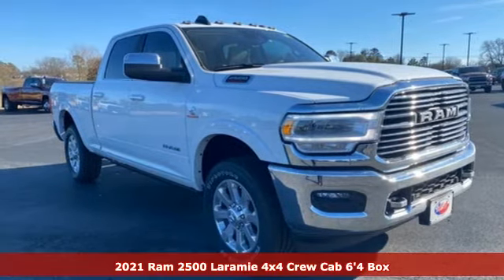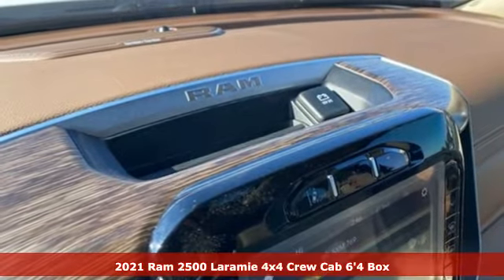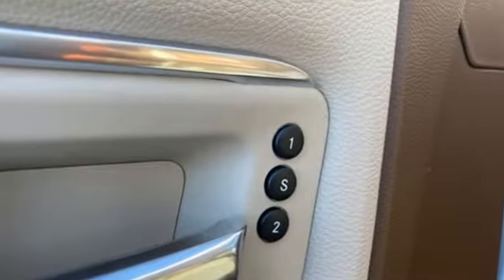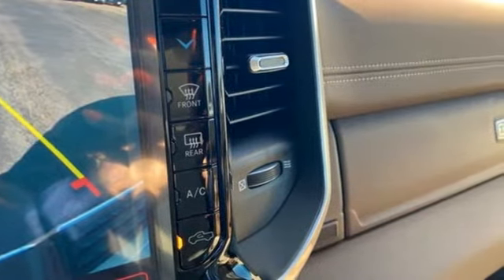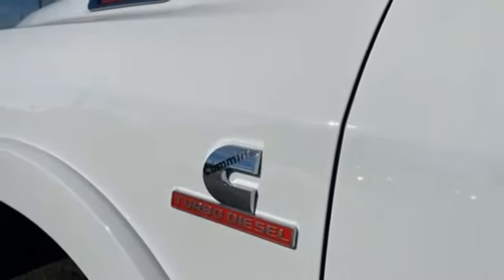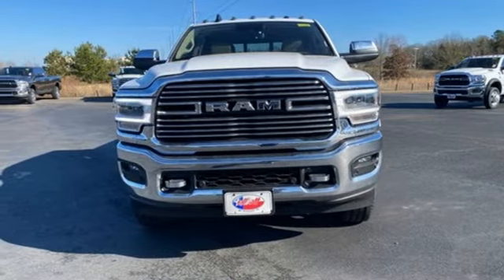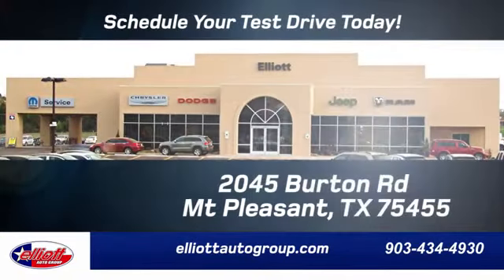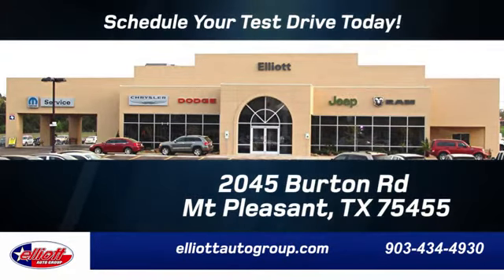New 2021 Ram 2500 Mt Pleasant TX Sulphur Springs, TX D12229 - SOLD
Year: 2021
Make: Ram
Model: 2500
Trim: Laramie
Engine: Cummins 6.7L I6 Turbodiesel
Transmission: 6-Speed Automatic
Color: White
Interior: Light Frost Beige/Mountain Brown
Stock #: D12229
VIN: 3C6UR5FL2MG516794
Bright White Clearcoat 2021 Ram 2500 Laramie 4WD 6-Speed Automatic Cummins 6.7L I6 Turbodiesel **NAVIGATION**, **SUNROOF**, **REMOTE START**, **LEATHER**, **HEATED / COOLED SEATS**, **BACKUP CAMERA**, **BLUETOOTH HANDS-FREE CALLING**, **12" TOUCHSCREEN DISPLAY**, **APPLE CARPLAY & ANDROID AUTO**, **ADAPTIVE CRUISE**, **TOWING PACKAGE**, **TURBO DIESEL POWER**, **4X4**, **BLIND SPOT SENSORS**, 5th Wheel/Gooseneck Towing Prep Group.brbrPrice includes dealer discounts. It does not include tax, title, license, or documentation fee ($150). We are located just west of Titus Regional Medical Center on the I-30 frontage road. Recent Arrival!

Address:
2055 Burton Rd.